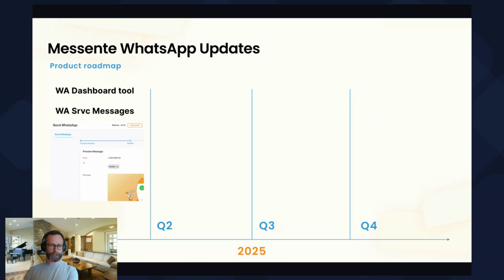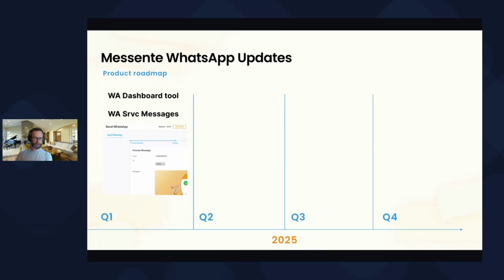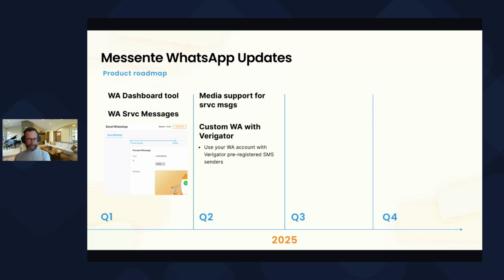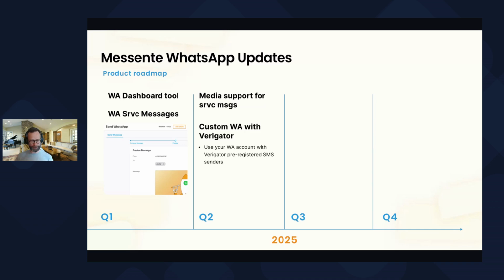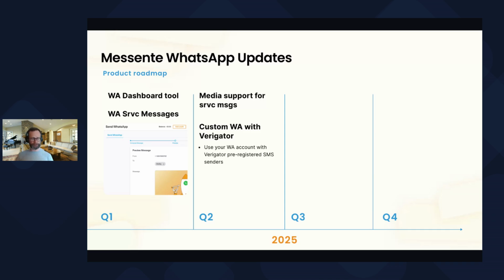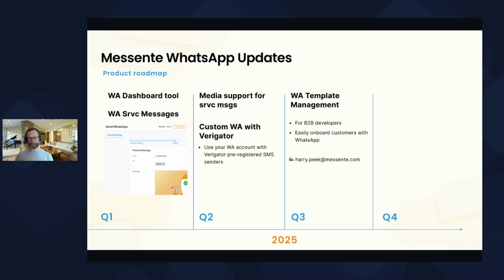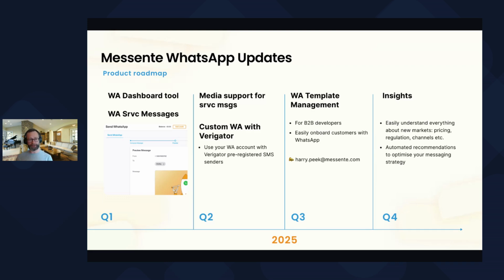Messente 2025 WhatsApp Roadmap | WhatsApp Business with Messente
In this video, we walk you through our full WhatsApp product roadmap for 2025 — designed to make WhatsApp Business messaging easier, smarter, and more flexible for modern teams.

🚀 Here’s what’s coming:

Q1
• Launch of the WhatsApp dashboard tool – send messages directly, no code required
• Support for WhatsApp service messages

Q2
• Media support for service messages
• Use your own WhatsApp account with Verigator pre-registered SMS senders

Q3
• New WhatsApp Template Management tools for B2B developers
• Smoother onboarding for customer use cases

Q4
• Insights module to help you explore new markets — pricing, regulation, channels
• Automated strategy recommendations to optimize your messaging

Whether you're a product lead, operations team, marketer — this roadmap gives you a clear view of how we're evolving WhatsApp support in 2025.

Optimize your messaging strategy with Messente and fully control your communication costs.